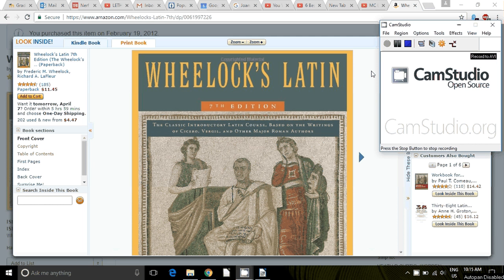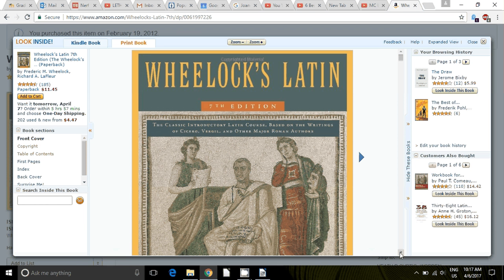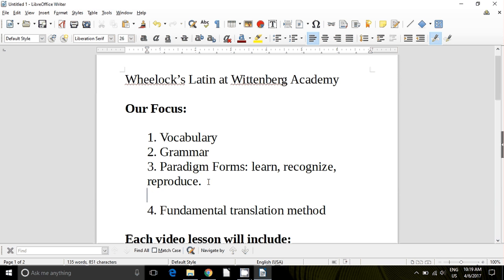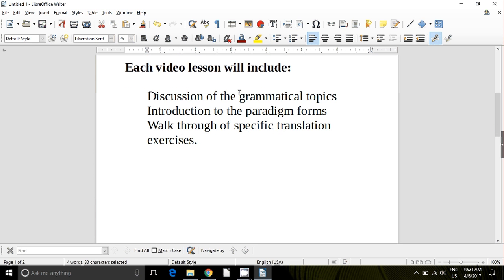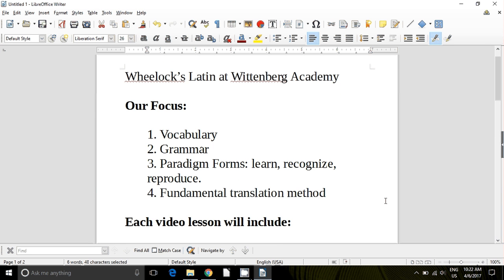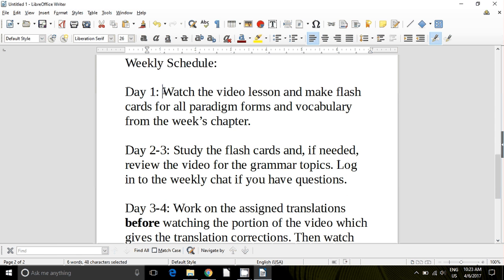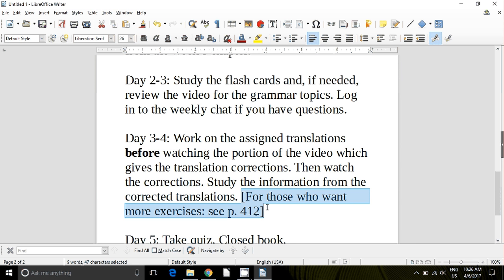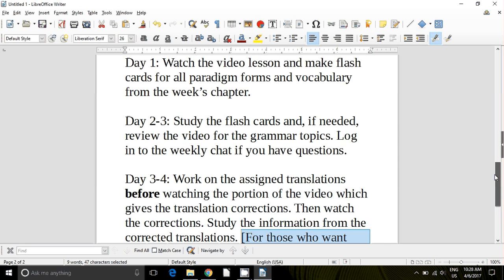Introduction to Wheelock's Latin at Wittenberg Academy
UPDATE FOR 2018-19 SCHOOL YEAR: All WA students should log in to the weekly chat to work on pronunciation and translation skills. This is a required part of the course.
Wheelock's Latin (7th Edition) is the standard textbook in the English speaking world - it can also be overwhelming the first time you look inside the cover. In this video I explain how we utilize this text at Wittenberg Academy in a manner that is both effective and accessible. At the end of the four trimesters of introductory Latin grammar with Wheelock, students will be ready to take our Latin Readings 1 course covering Caesar's Gallic Wars (unabridged).